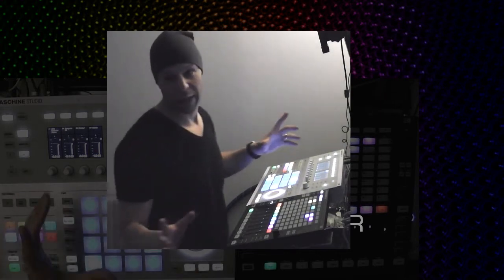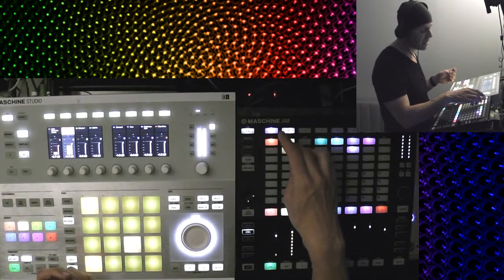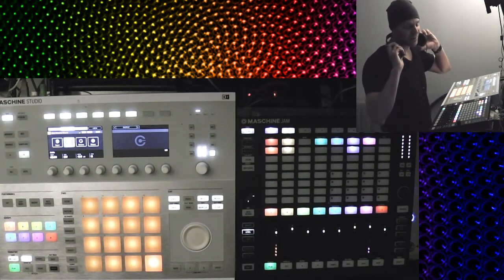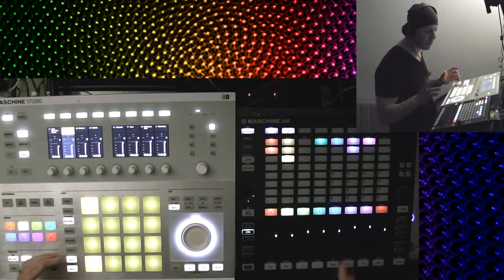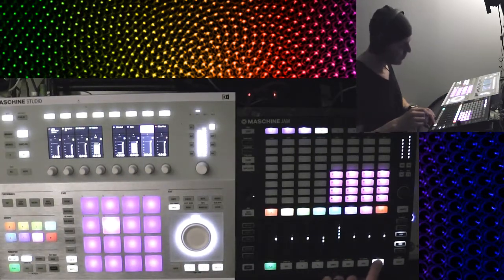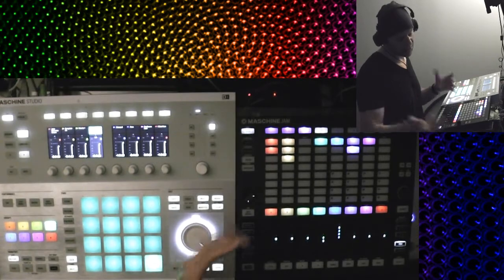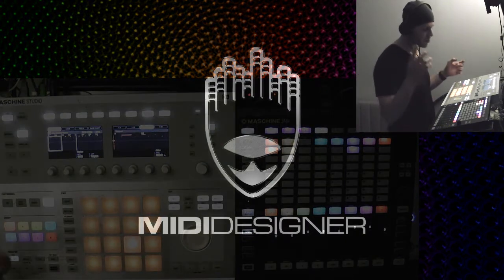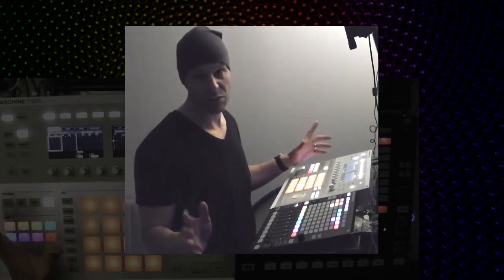NI Maschine: Workflow Focus Video, Patterns, Scenes and Snapshots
Dan Rosenstark, author of MIDI Designer, takes an advanced look at  workflow possibilities with Maschine Studio and Maschine Jam by Native Instruments. He focuses on Patterns, Scenes, and Snapshots (i.e., lock states). This video complements existing YouTube videos on these features and takes them a step further.

If you're interested in more information about MIDI Designer, the only professional, modular MIDI controller for iOS, check out

If you have questions or comments, please shoot us an email to support [at] mididesigner [dot] com.